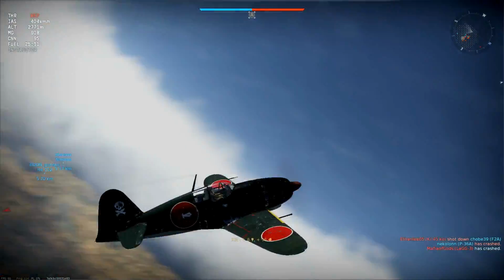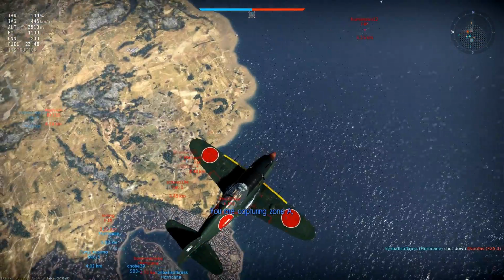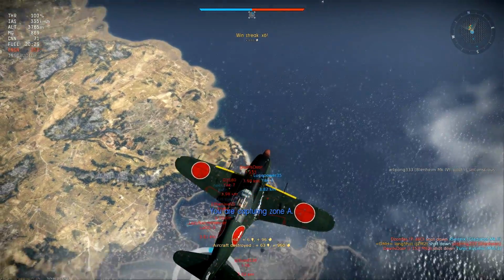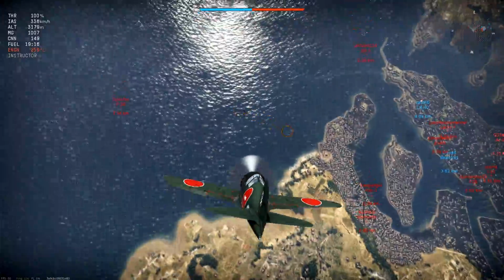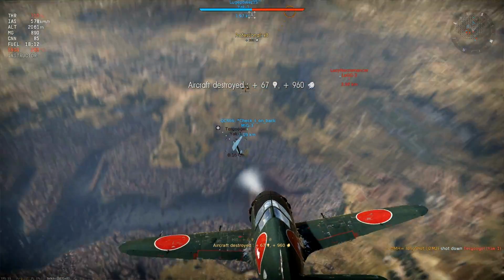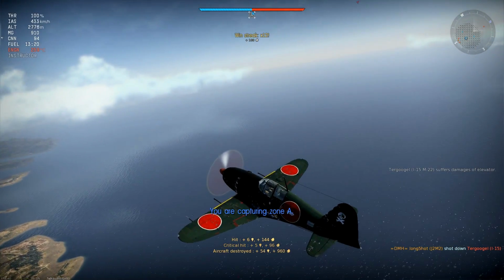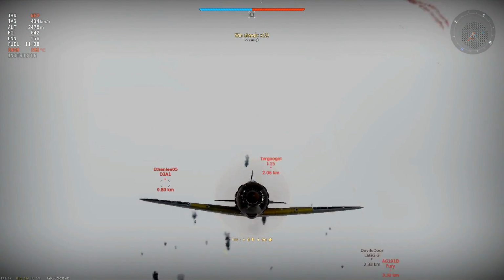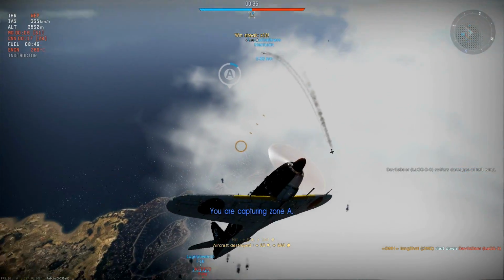WT - J2M2 Air Domination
Warning: Many biplanes were harmed in the making of this video.

This demonstrates what happens when the J2M2 gains control of the upper altitude in an Air Dom game, and when its also at the top of the matchmaking spread.  It really does needed to be lifted from 3.3 to 3.7 simply to limit the chances of this occurring.

I was reluctant to post it but a viewer poll showed almost 90% in favor, so I decided to put it online hoping that despite the clubbing there's ideas & tactics that can be learned from the video.  If you're the kind of person who does get upset by an undertiered plane beating up on biplanes & the like, please don't feel you need to watch this video - and don't worry, this kind of thing is not going to become a regular feature on my channel.

If you'd like to support me in my creative endeavors, you can do so